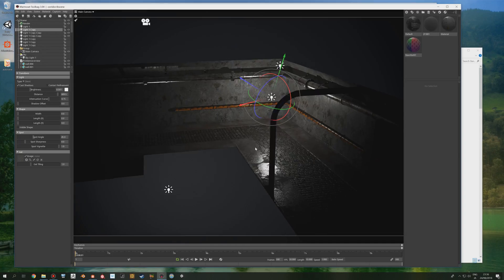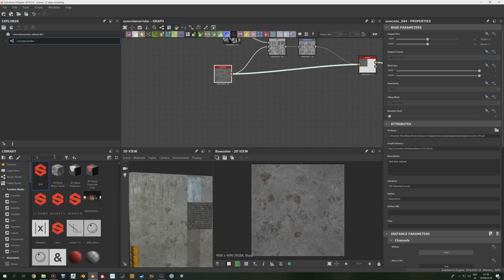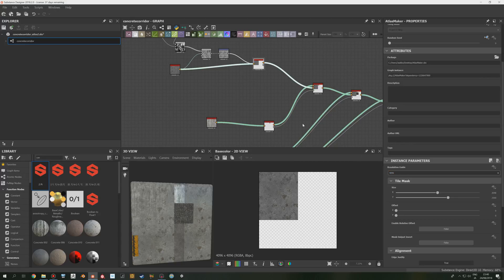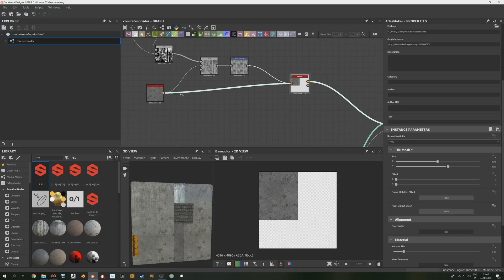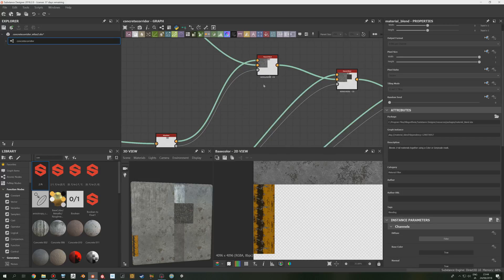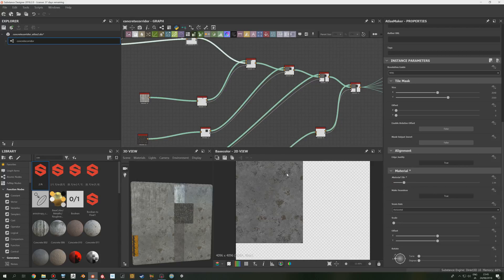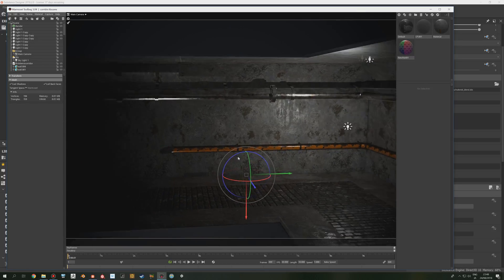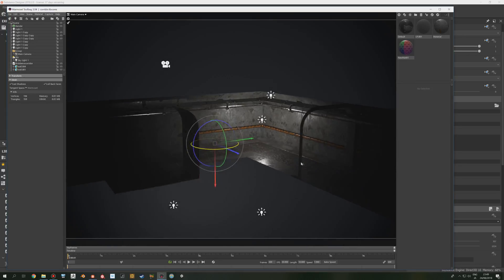Easy Modular Environment Texturing with Atlas Maker in Substance Designer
Atlas Maker node allows creation of PBR texture atlases in Substance Designer. This is especially powerful but easy way to create textures for modular environment assets. It is possible to position and size textures in pixel perfect accuracy and also make them tilable with this node.

You can download Atlas Maker here for free from Substance Share